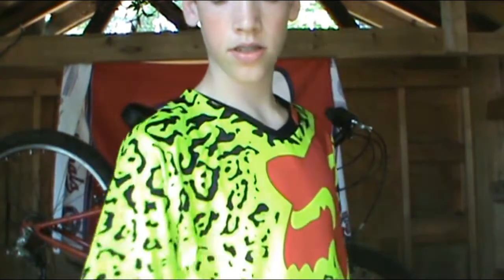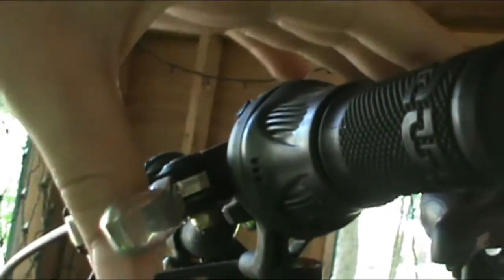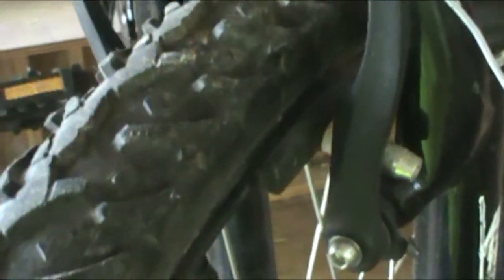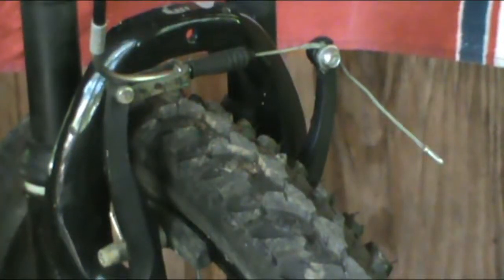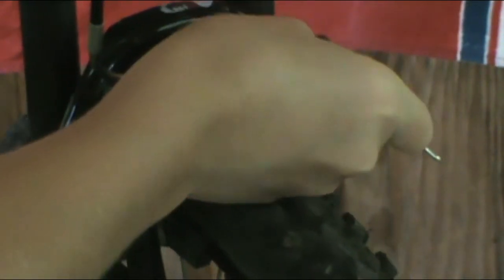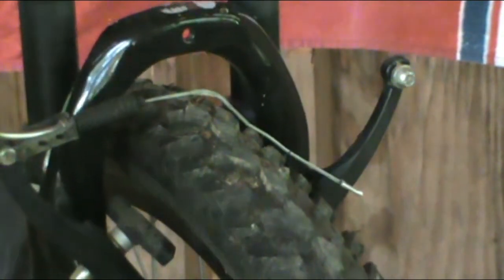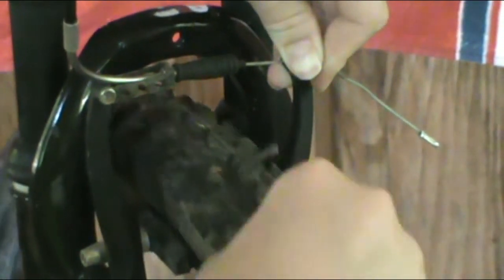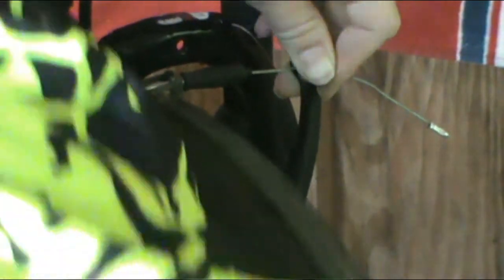How to adjust V brakes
A simple explanation by MTB365 on how to tighten/loosen the
V-Brakes on your bike.